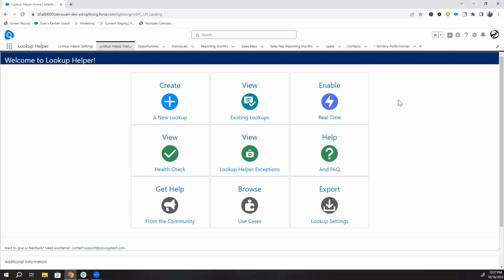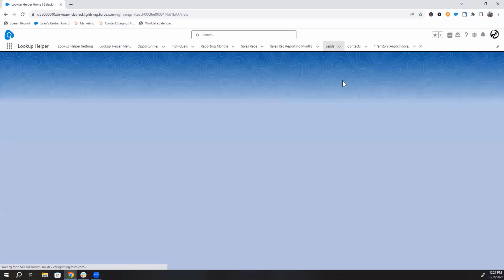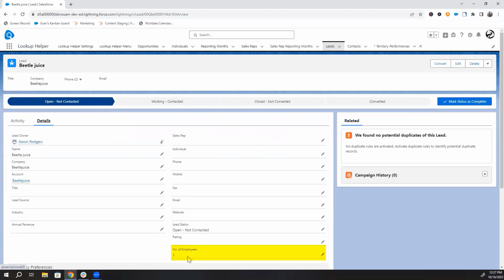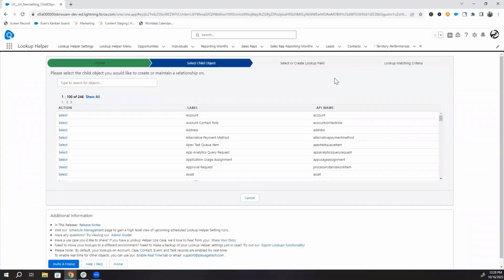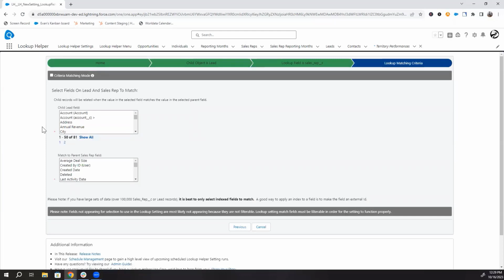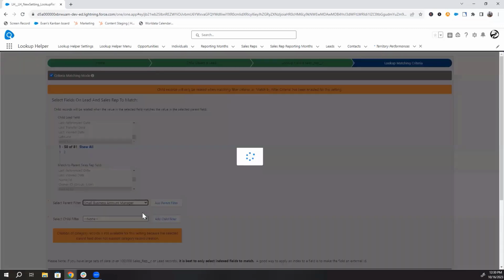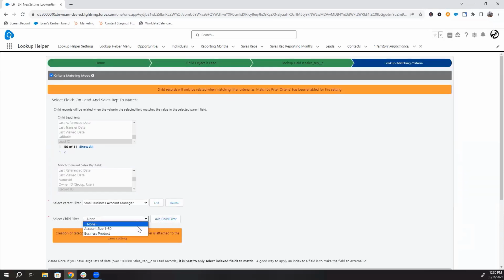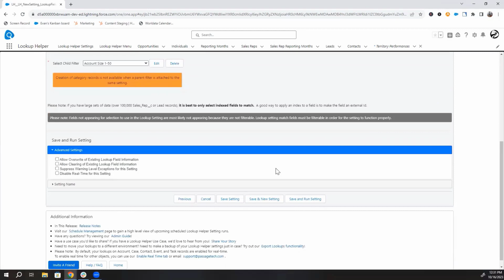Criteria Based Matching in Lookup Helper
A demonstration of how to use the new criteria based matching mode in Lookup Helper, introduced in version 10.13.